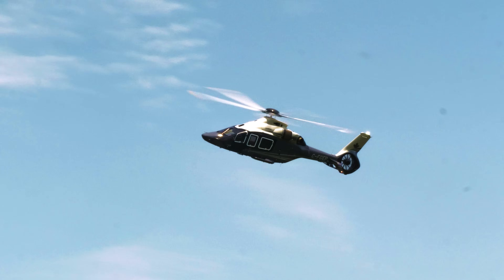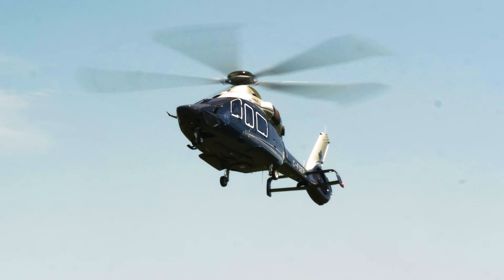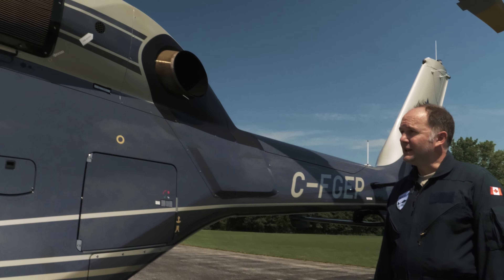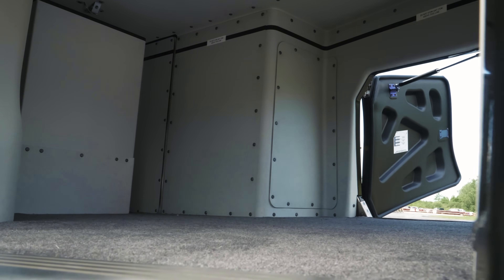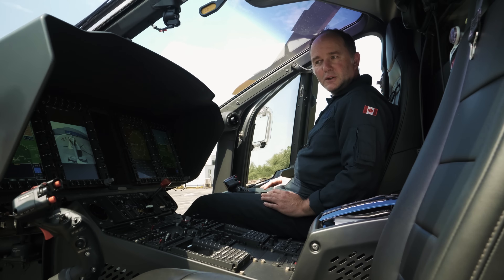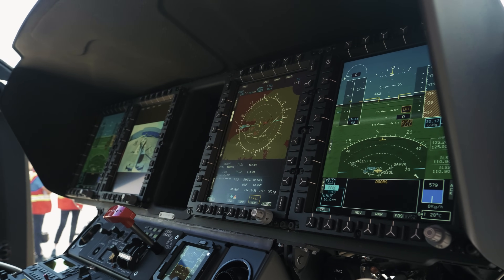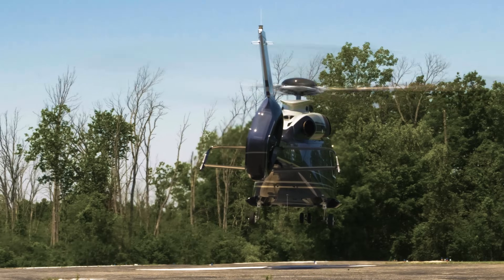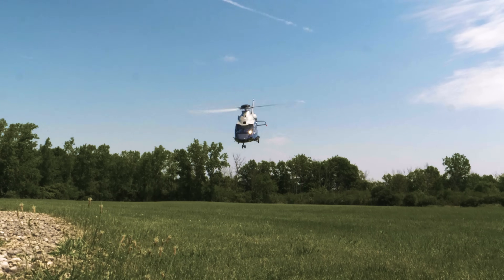Aircraft Walkaround: Airbus’s New Corporate ACH160 Helicopter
Airbus Helicopters Canada’s head of flight operations, Francois Millian, gives us a walkaround tour of the Airbus ACH160 helicopter — the newest member in Airbus’s ACH series of corporate helicopters.

The ACH160 is a step in size between the light-twin ACH145 and super-medium ACH175. It has a fast cruise speed of 155 knots, long range of up to 475 nautical miles, and seating capacity for eight, making it ideal for corporate travel.

This particular helicopter belongs to Toronto-based Chartright Air Group, which became the North American launch customer for the ACH160 this past summer.

Follow along as Francois shows us both the inside and outside of this beautiful machine.

Video by Tivoli Films

Be the first to know about the latest advancements in aviation training and technology.